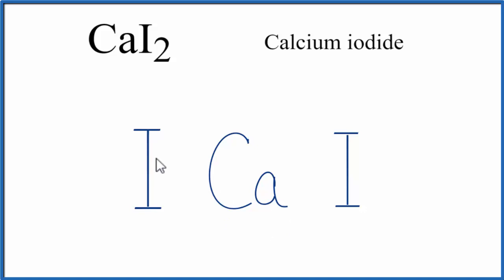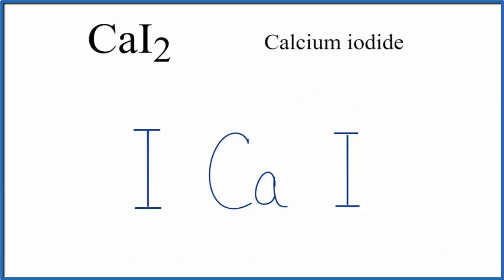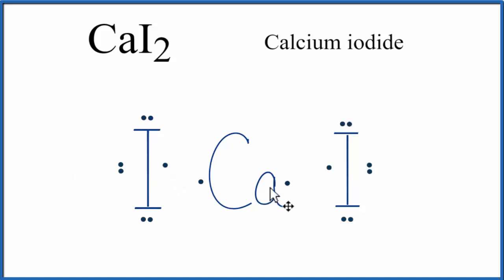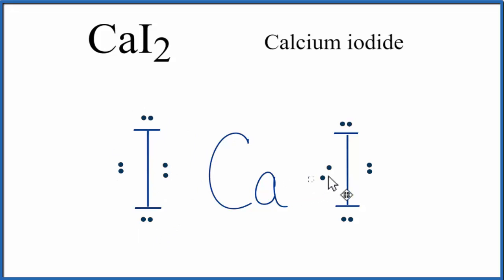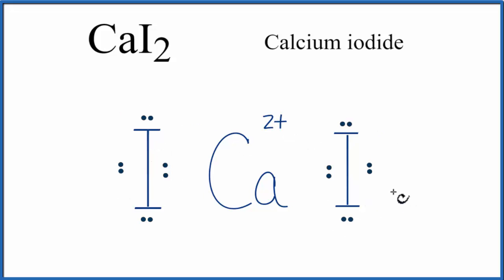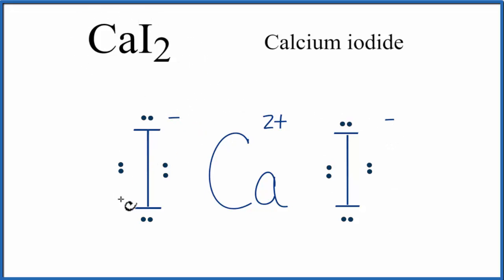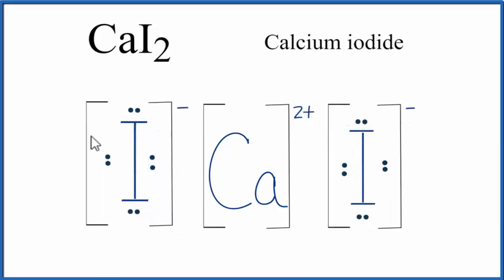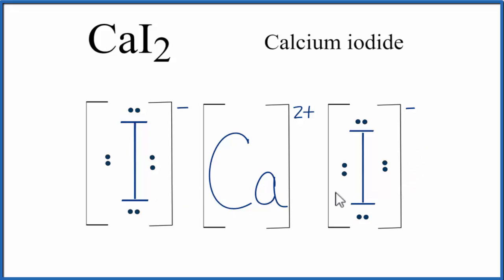How to Draw the Lewis Dot Structure for CaI2: Calcium iodide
A step-by-step explanation of how to draw the CaI2 Lewis Dot Structure.

For CaI2 we have an ionic compound and we need to take that into account when we draw the Lewis Structure. We’ll first draw the metal and put it in brackets with its charge on the outside (video: finding ionic charge

Next, we'll draw the Lewis Structure for the I- ion and add brackets. We put the two ions together to complete the Lewis structure for CaI2. Note that CaI2 is also called Calcium iodide.

Note that is it more common to draw Lewis Structures for covalent (molecular) compounds where valance electrons are shared. In the case of ionic compounds, where we have a metal bonded to a non-metal (or group of non-metals), the Lewis diagram represents a formula unit. Many of these formula units make up a crystal lattice. So when we talk about the structure for CaI2 we think of it together with other CaI2 formula units in a crystal (NaCl is a good example of this